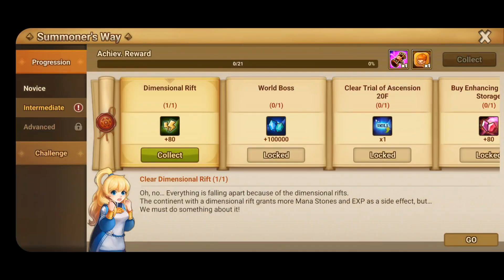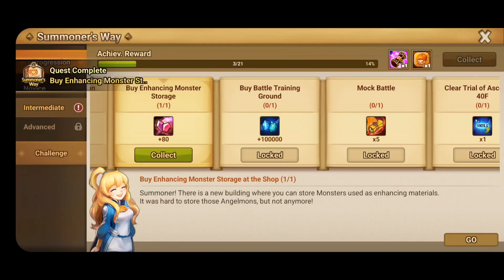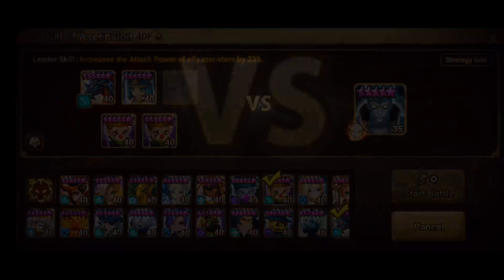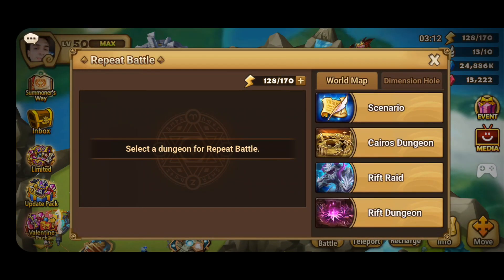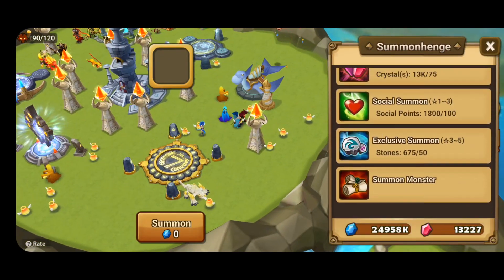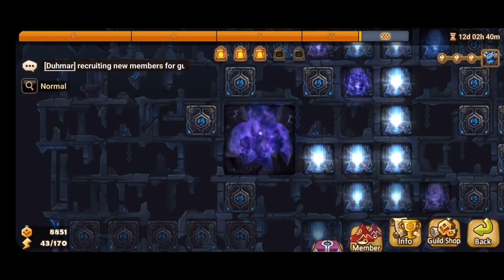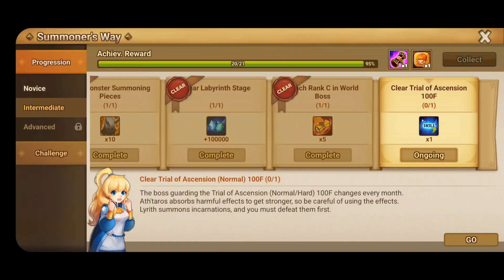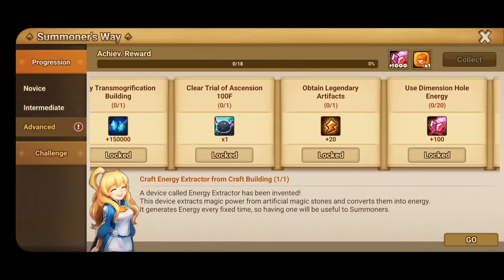Summoners Way Quest Guide: Intermediate!!!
Hey Youtube! (:
Here's the Summoner's way Intermediate Quest guide to follow up the Novice Quest!
The quest is pretty self explanatory but I know some people like to watch videos on it especially newer players.

Leave a ^.^ if you actually read the description lmao